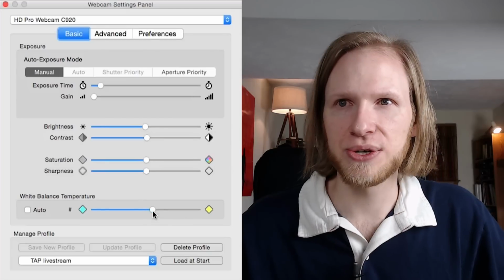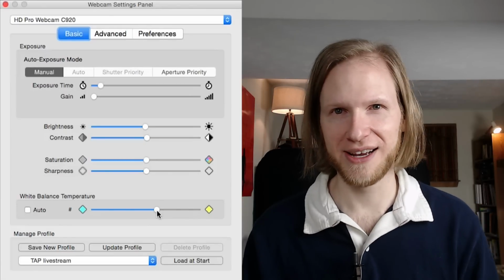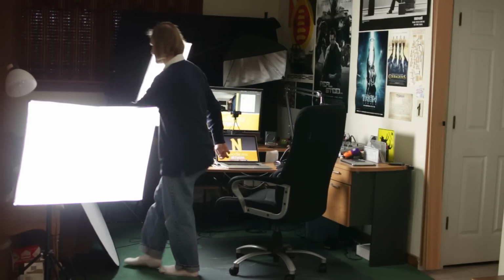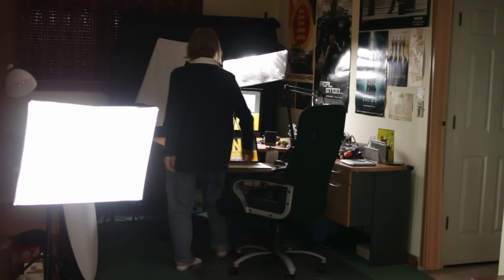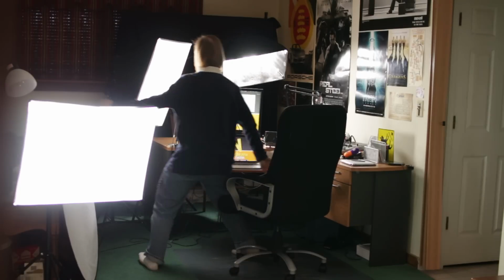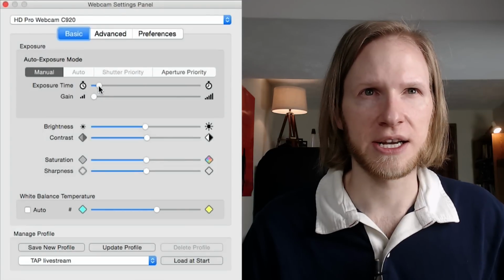How to get better webcam video with great lighting - The Audacity to Podcast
- Learn how to make your webcam look better with great lighting. Plus, make your "set" look more interesting by highlighting what's around you instead of hiding it.

Canon T4i/T5i
Sigma 30 mm f/1.4 Art lens

Hire Daniel J. Lewis to help you launch or improve your podcast!

The Audacity to Podcast is the award-winning "how-to" podcast about podcasting, hosted by Daniel J. Lewis. It won the people's choice award for #1 technology podcast in 2012

Daniel J. Lewis is an Internet entrepreneur, podcast consultant, creator of and host of several award-winning and award-nominated podcasts released by Noodle.mx Network Daniel can help you launch or improve your own podcast; provide one-on-one podcast consulting; or speak on podcasting, design, social media, and technology.